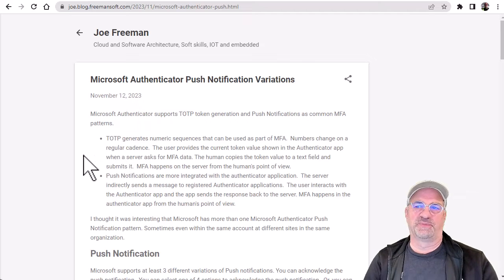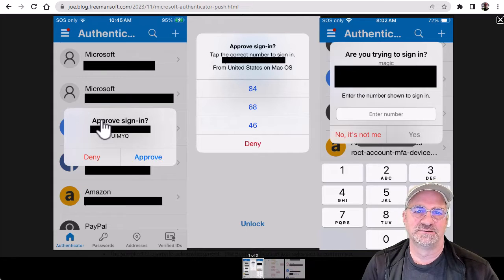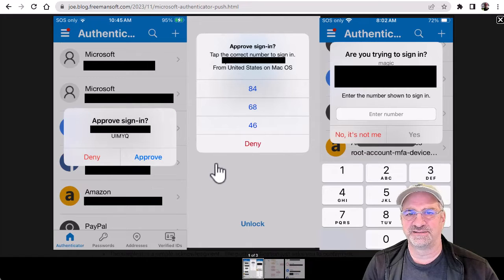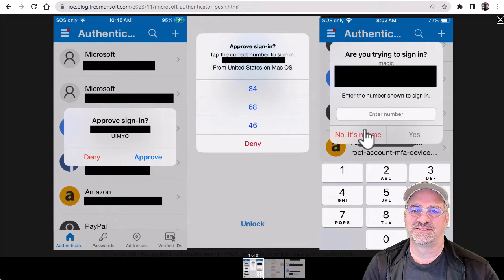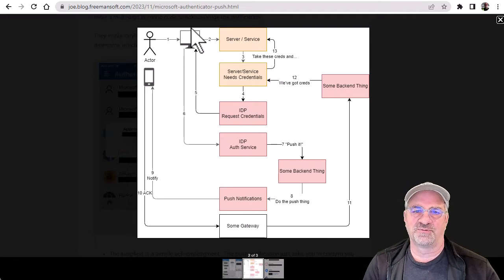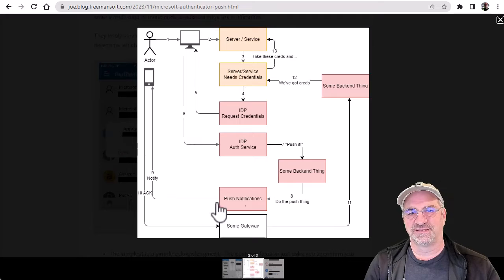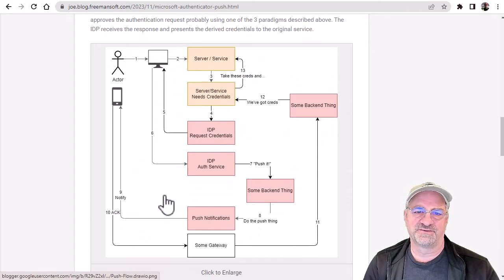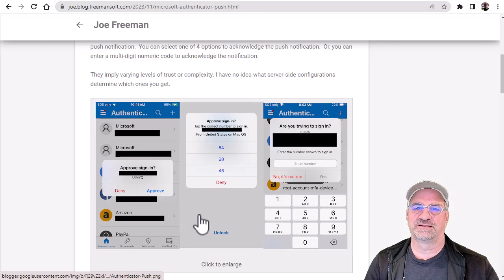Microsoft Authenticator Push Notification Variations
Have you ever noticed some behavior that made you think "That's different"?  I noticed this with push notifications a while back.

Microsoft supports more than one Push Notification usage pattern in their Microsoft Authenticator application. Sometimes you will see more than one of them with the same account across different sites within the same organization.

Push Notifications are more integrated with the authenticator application.  The server indirectly sends a message to registered Authenticator applications.  The user interacts with the Authenticator app and the app sends the response back to the server. MFA happens in the authenticator app from the human's point of view.